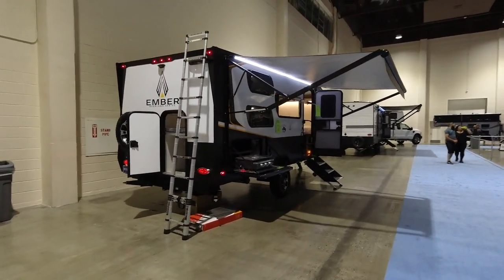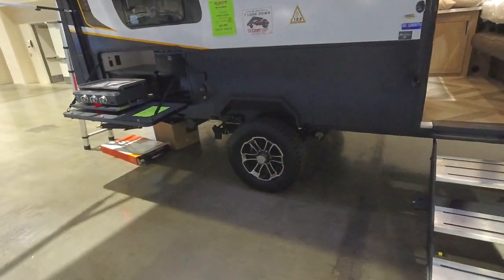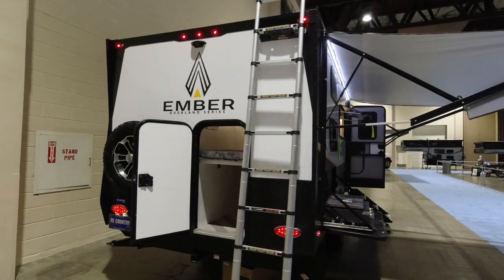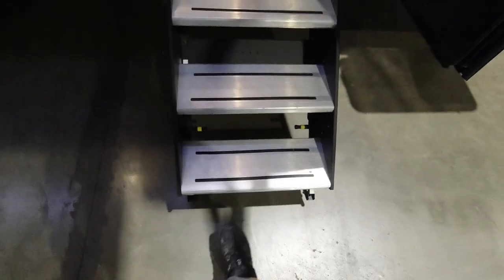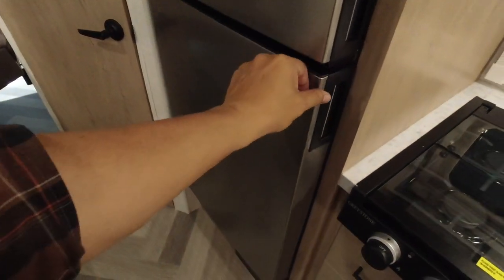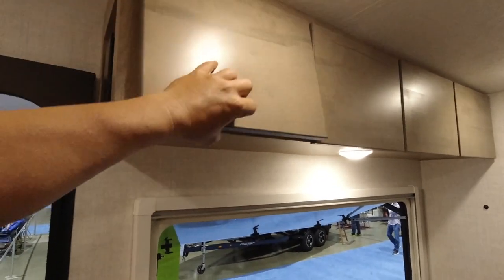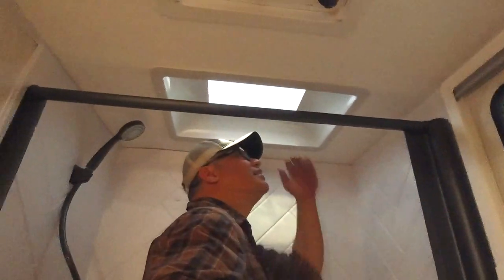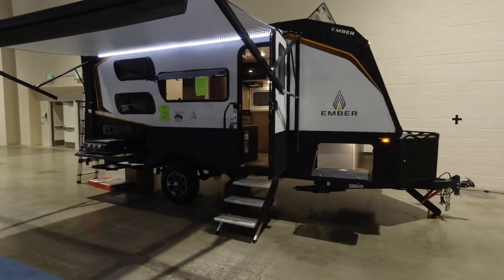toughest USA made travel trailer I've ever seen : Ember Overland Series 190MDB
This is the toughest USA made travel Ive ever seen in my life!!!

I still can't believe these are below $50k when their Australian competitors sell for $75k to $100k.

I like the one with no slide. but what do you think? Slide or no slide?

Here are some of the cameras I use to get the high quality buttery smooth video you see on my channel. I love the DJI OSMO action because it has image stabilization (no 3 axis gimbal needed and a front facing screen) And its affordable!!!

insta 360 ONE X2 (360 degree camera) This is how I get those chase views on the bicycles.

All my videos comply 100% with Youtube's firearms policy. Nothing illegal is featured.